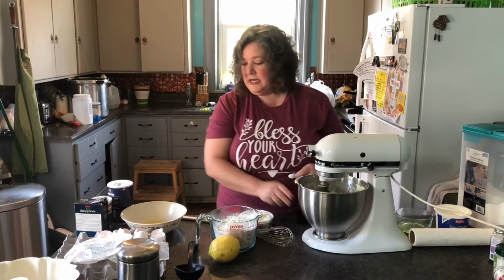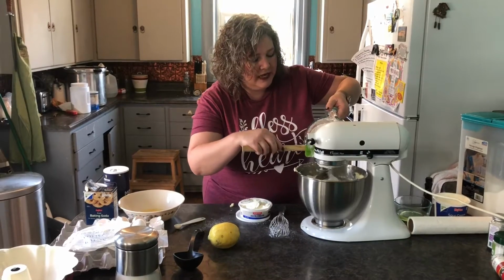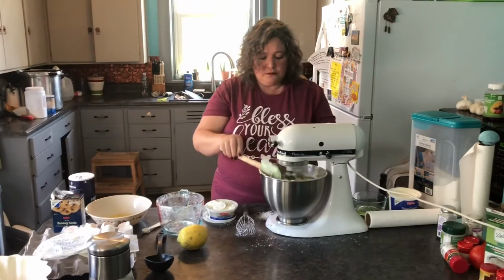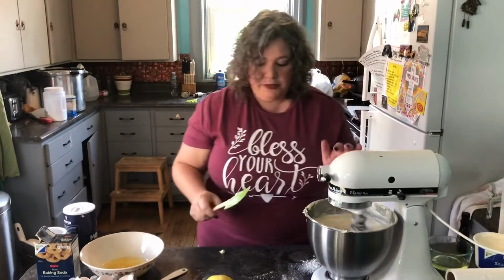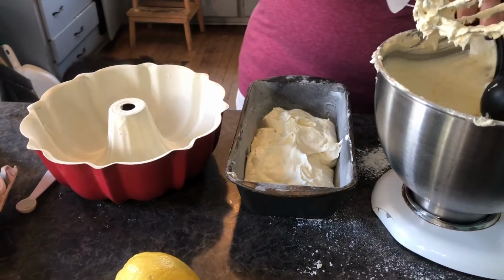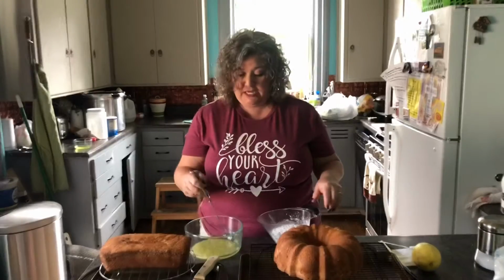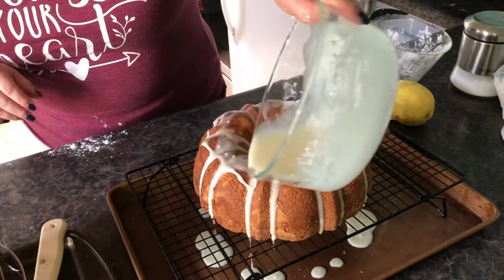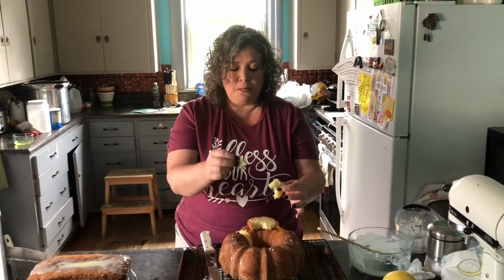Lemon Sour Cream Poundcake